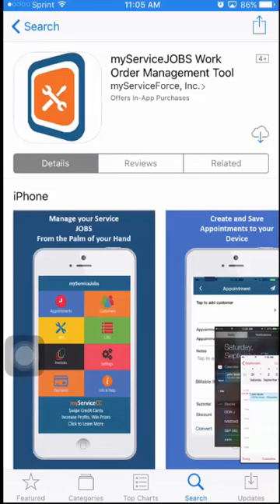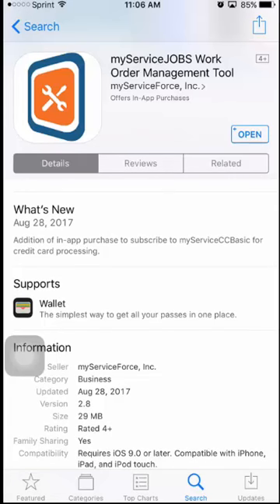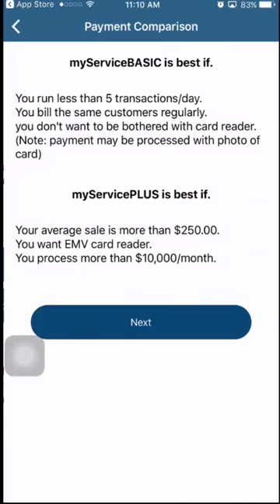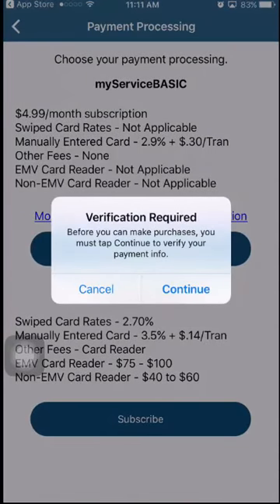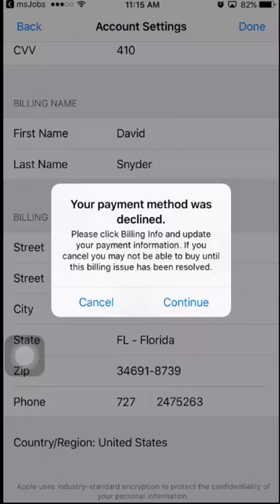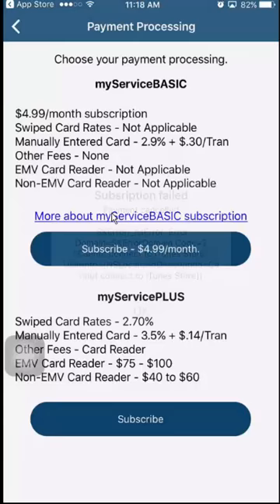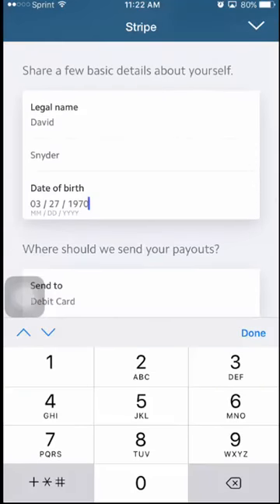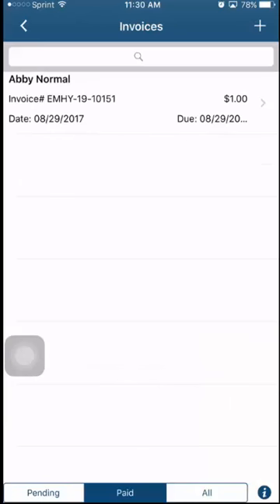In App Purchase Live 2017 08 29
Shows the process of msCCBasic in-app purchase. Then shows running a pmt via Stripe.